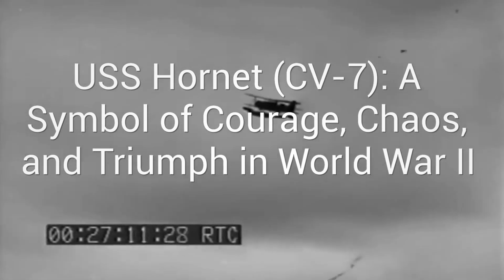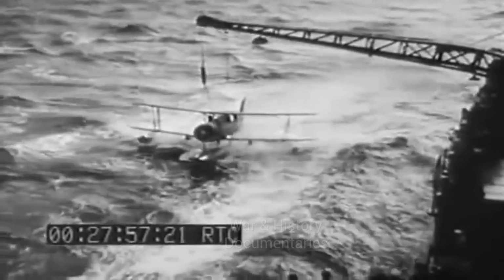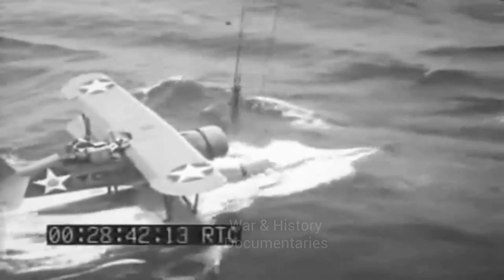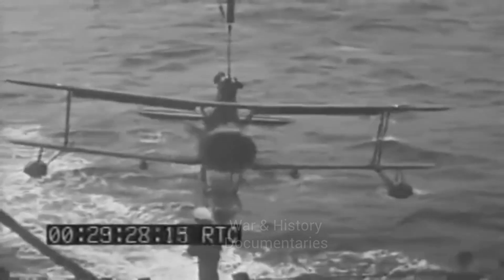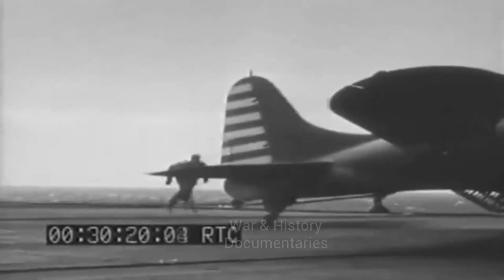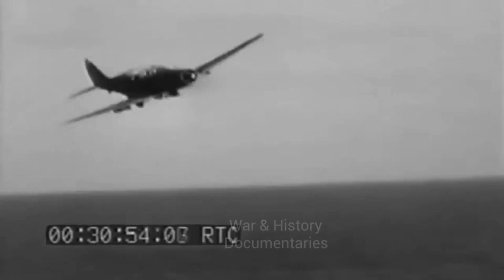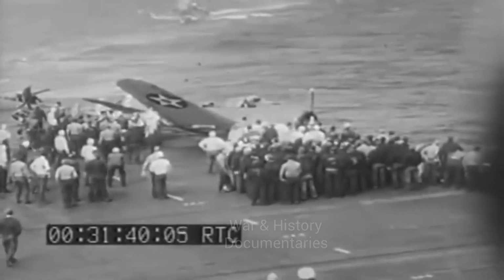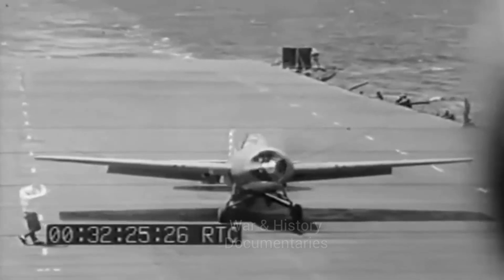USS Hornet (CV-7): The Doolittle Raid and WWII Air Operations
Step aboard the legendary USS Hornet (CV-7) and relive its pivotal role in World War II. This video explores the ship's involvement in historic air operations, including the daring Doolittle Raid—a mission that brought the fight to Japan’s doorstep. Discover the challenges faced by the crew, the advanced aircraft it carried, and the strategic importance of its missions. Witness the resilience and heroism that made the Hornet a symbol of American naval power during the most critical moments of the war.